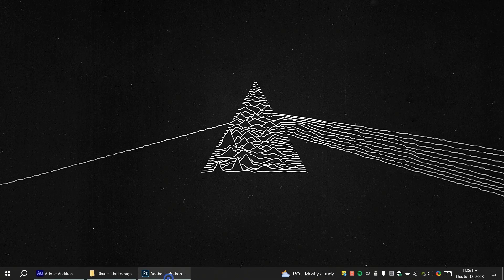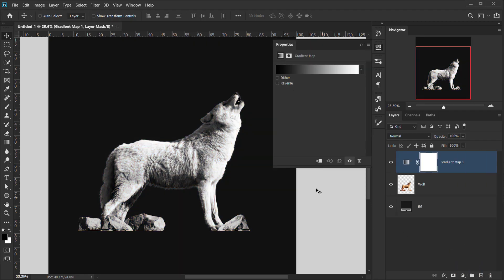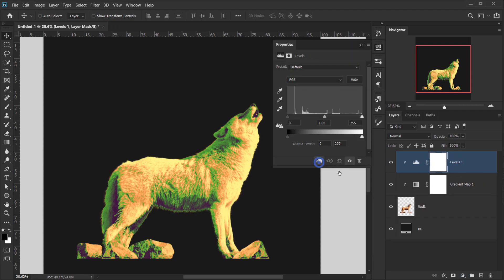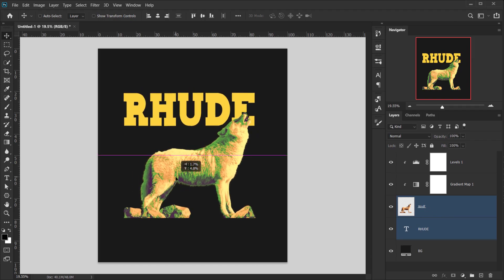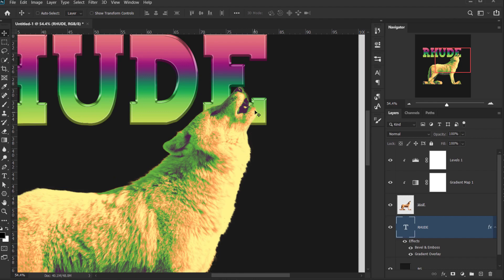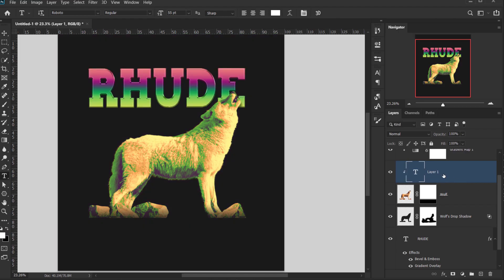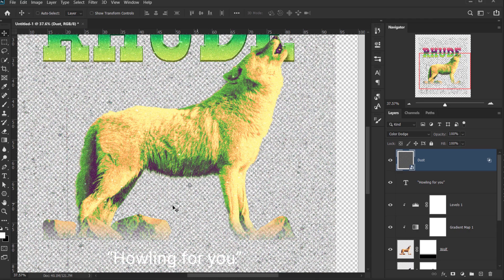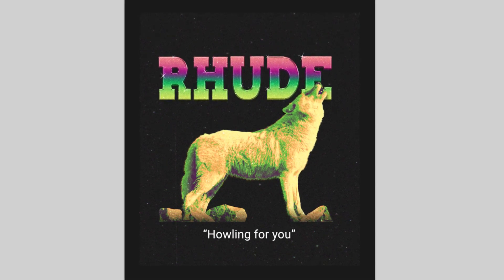T-shirt Design Like RHUDE!! - Photoshop Tutorial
In this Photoshop Tutorial, I will show you how to create a T-shirt design like the famous clothing brand RHUDE, who are known for their unique vintage clothing.

*ASSETS:*

ON THE WEB:
on the web: